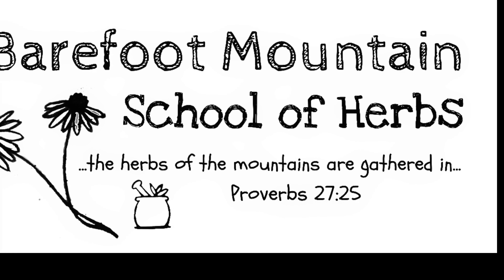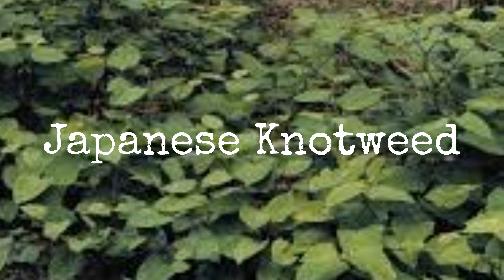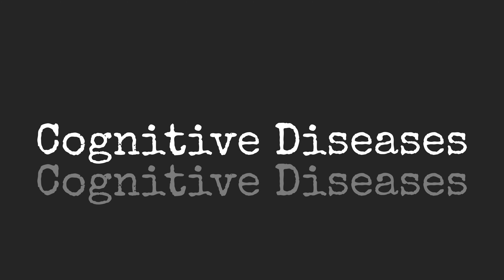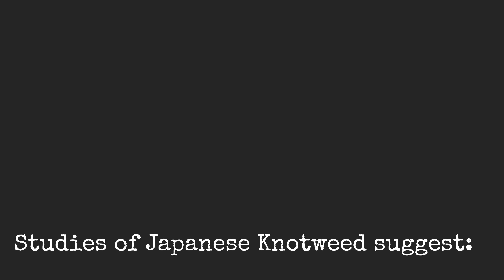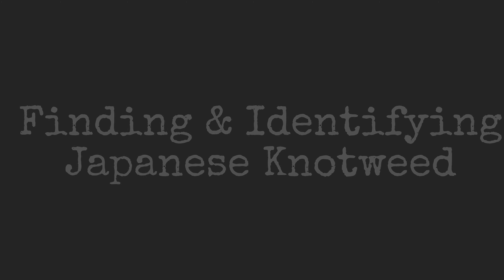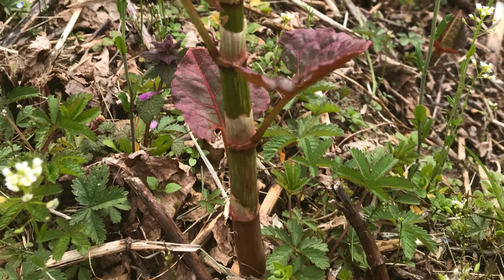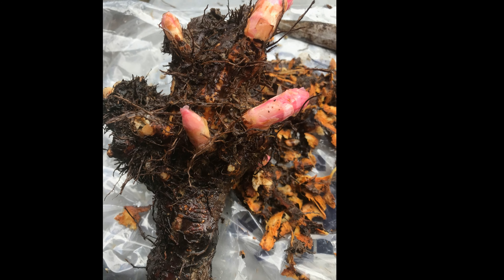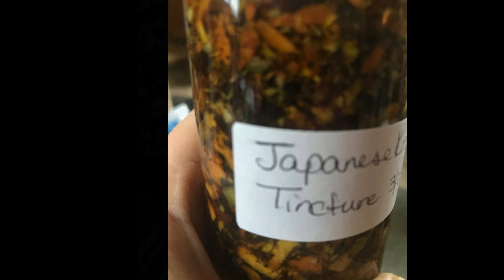Finding and Using Japanese Knotweed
Identifying, finding, and using Japanese Knotweed

Barefoot Mountain School of Herbs is a ministry dedicated to teaching others about the wonders of Abba Father's healing herbs. There is no charge for any of the classes or apprenticeships.